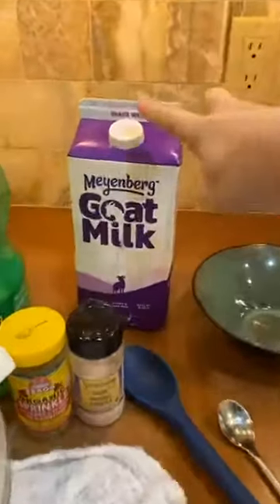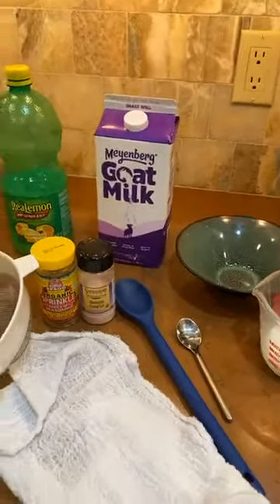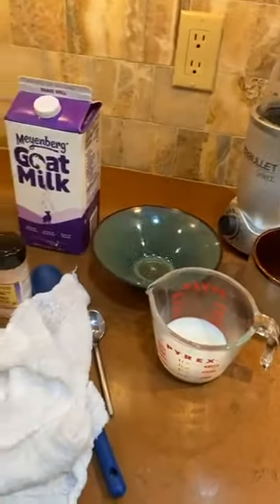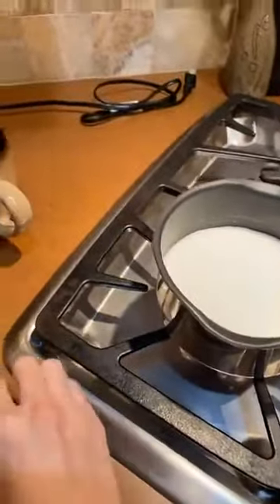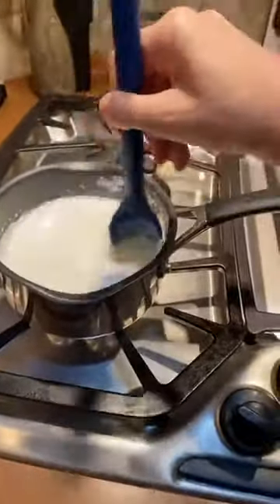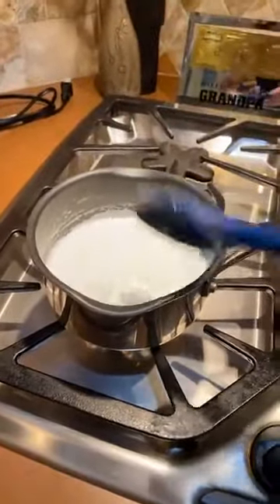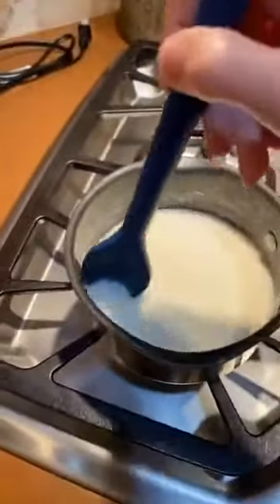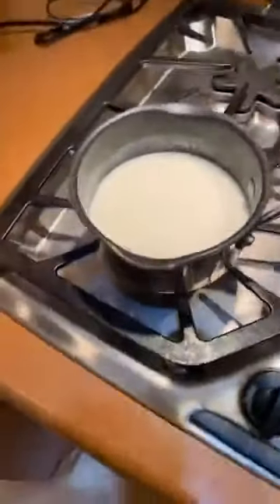It’s a milk day. Join me in making some AccuWeight legal cheese.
Today I’m making goat cheese, but you can make Farmer’s cheese or paneer by substituting cow’s milk.